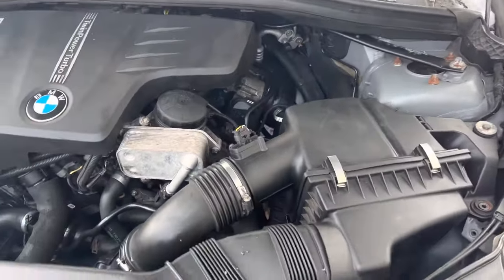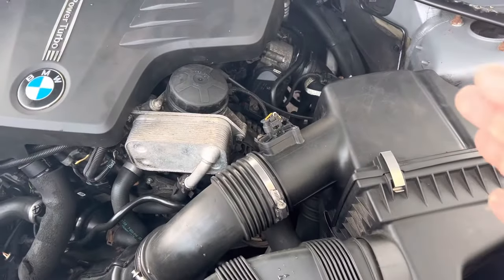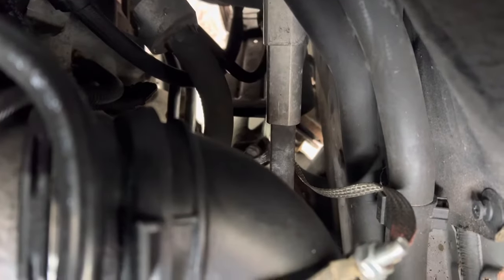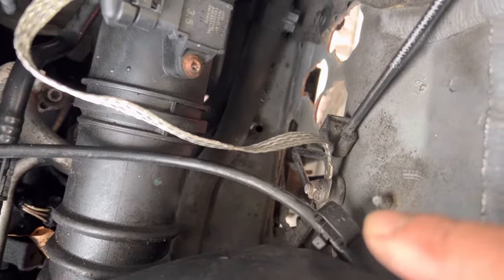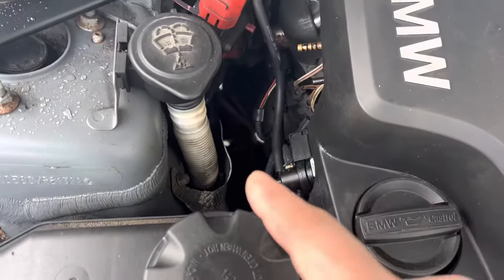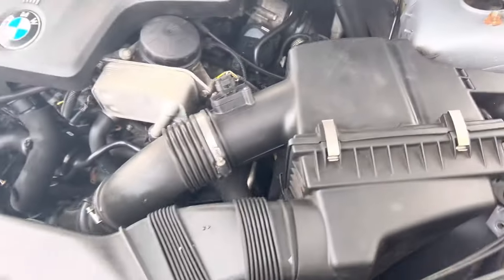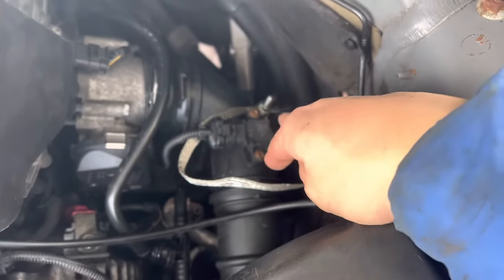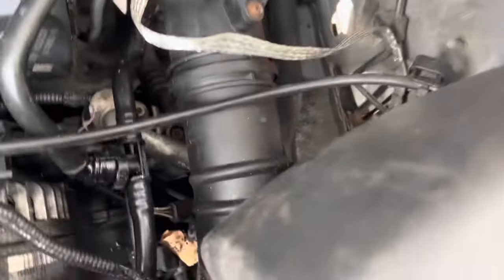DIY - BMW NO CRANK NO START - Not battery , not starter - Quick & Easy Fix!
Hello everyone, if your bmw has no start and it is a few years old , try this! The bmw's seems to have a really weak and misplaced ground wire (near the bottom of the car where all the snow , salt and rains gets contact on the ground wire. Mine was corroded but NOT cut. Still, as soon as i put the new ground wire, the car started like a charm!!

Things i tested :
-Battery , 12V & good
-starter tested, good
-relays & fuses checked, all good.

►Video recorder : iPHONE 13 PRO MAX